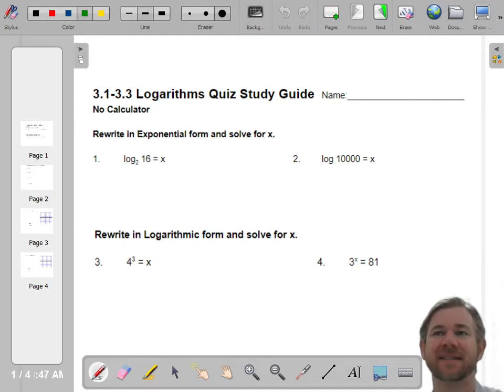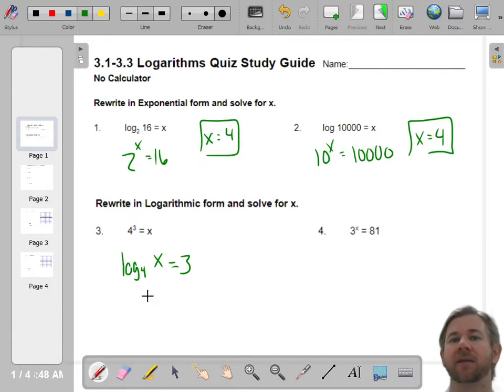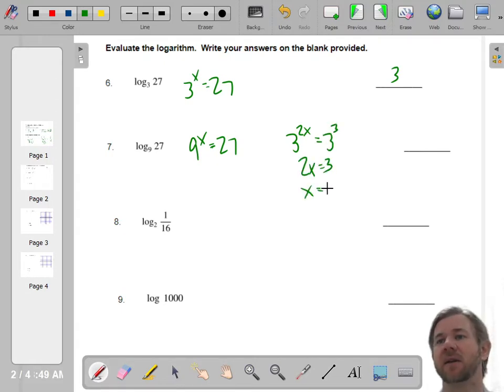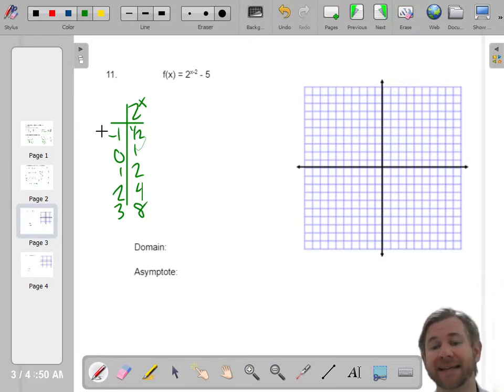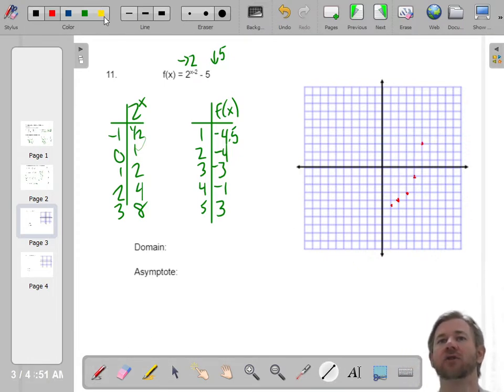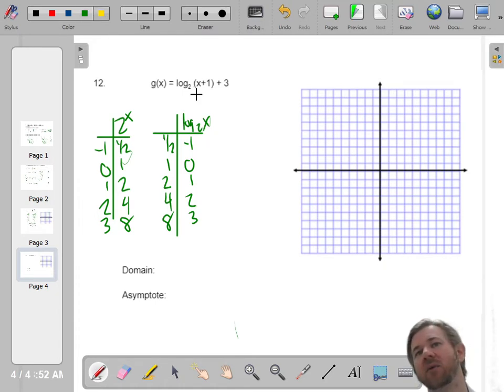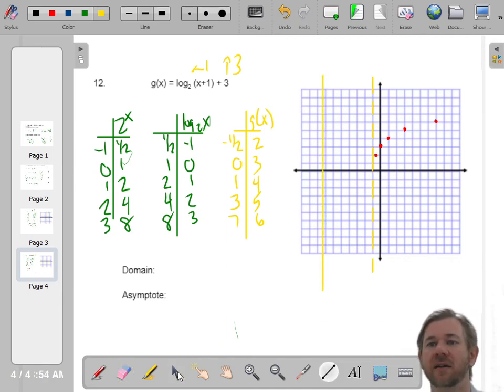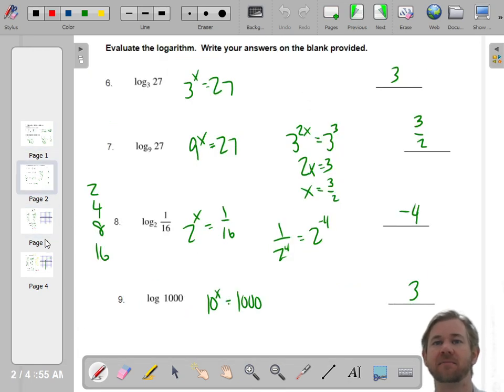Unit 5 Quiz Review (part 1)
0:00 - Change forms of Logs and Exponentials
01:59 - Evaluate Simple Logs
03:02 - Graph Exponentials
05:03 - Graph Logarithms